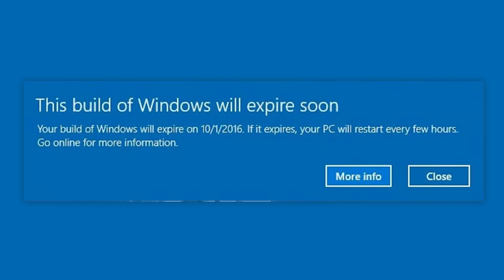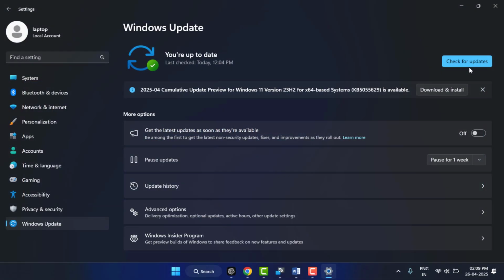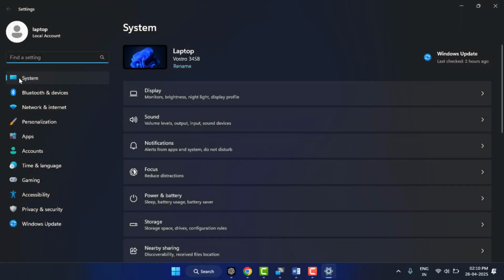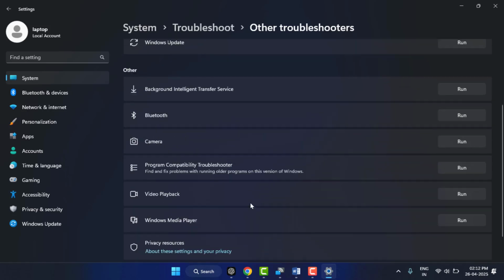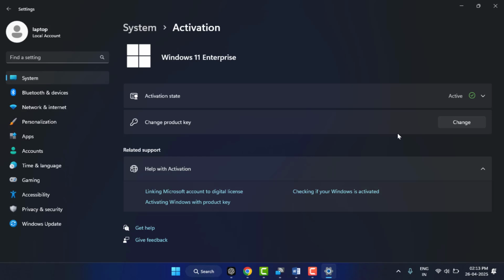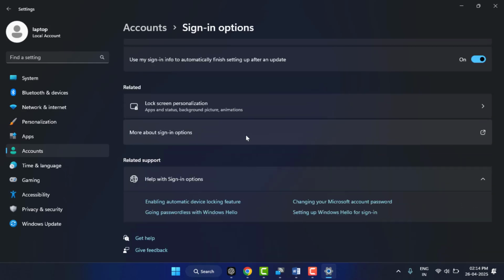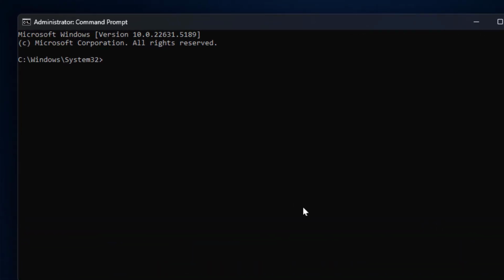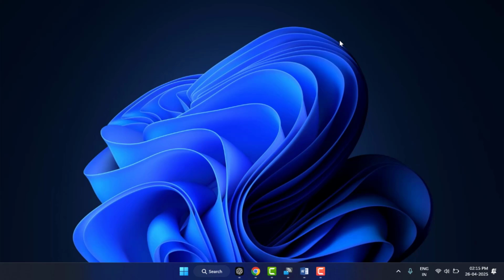How to Fix 'Your Windows Build Will Expire Soon' Error | Permanent Solution for Windows 11/10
How to Fix your Windows 11 License Has Been Deactivated Pop-Up

How to Fix the “your Windows 11 License Has Been Deactivated” Error. This Issue Can Happen Due to Windows Updates, Hardware Changes, Expired or Invalid License Keys or Account Syncing Problems. We'll Walk you through the Activation Trouble-shooter, Re-Entering your Product Key, Linking Your Microsoft Account & Using Command Prompt to Reactivate Windows. If Nothing Works, Contacting Microsoft Support.